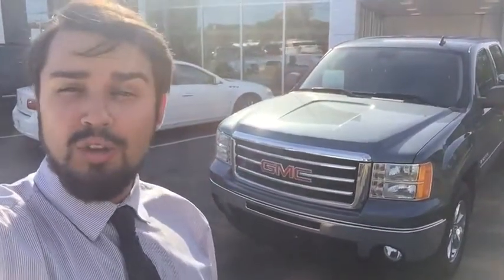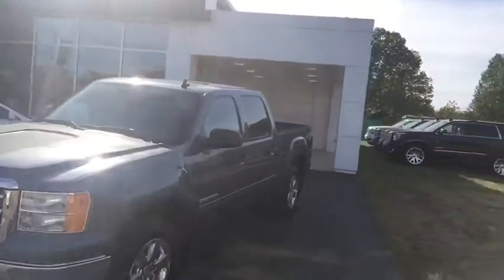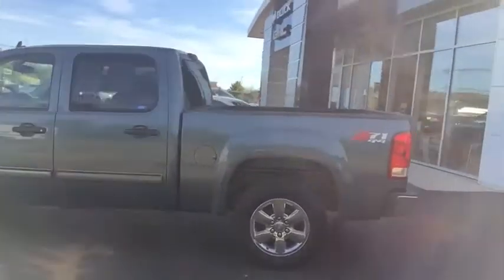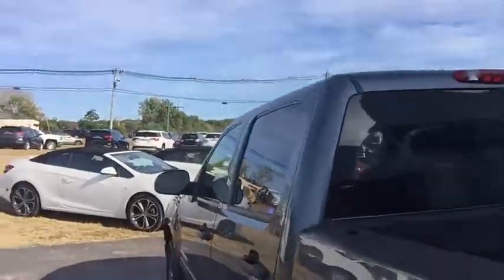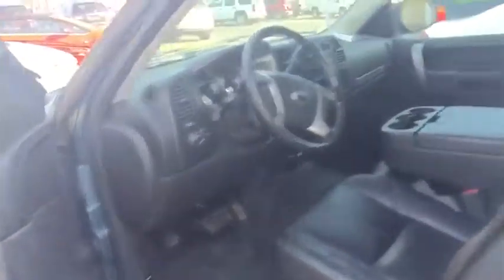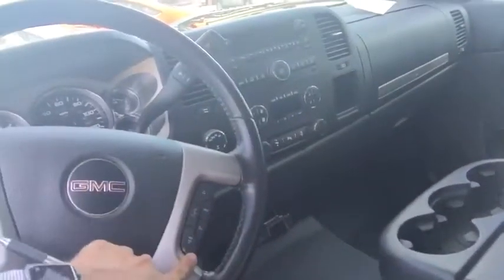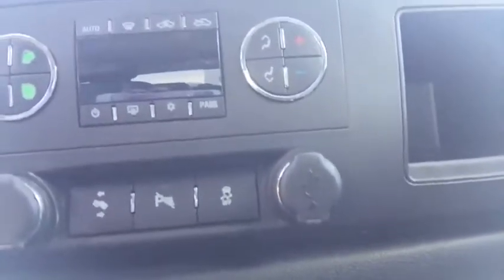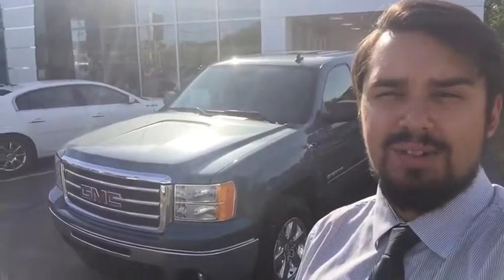2013 GMC Sierra 1500 Wallingford, Watertown, New Britain, Bristol and Plainville, CT 280536T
U 2013 GMC Sierra 1500

1122 Old North Colony Rd

Leather, Off-Road Suspension Package, Skid Plate Package, Vortec 5.3L V8 SFI VVT Flex Fuel, 6-Speed Automatic, 4WD, Ebony w/Leather-Appointed Front Seat Trim, Bluetooth® For Phone, Dual-Zone Automatic Climate Control, EZ-Lift Tailgate, Locking Tailgate, SLE Preferred Package, and Steering Wheel Mounted Audio Controls. Put down the mouse because this 2013 GMC Sierra 1500 is the truck you've been searching for. This superb, one-owner Sierra 1500, with grippy 4WD, will handle anything mother nature decides to throw at you during one of her bad days at work.